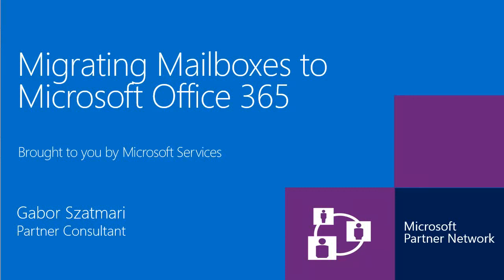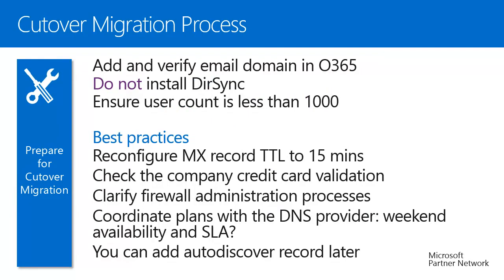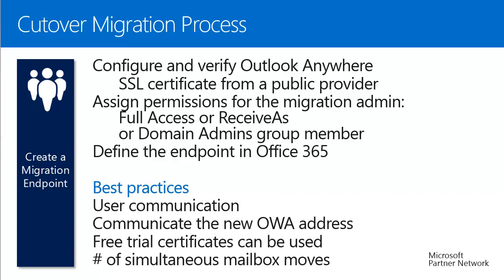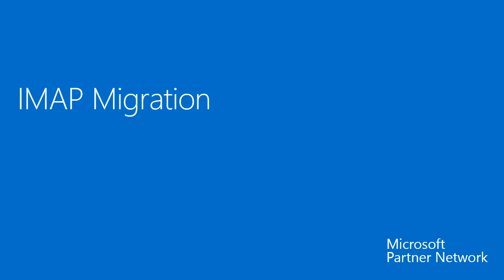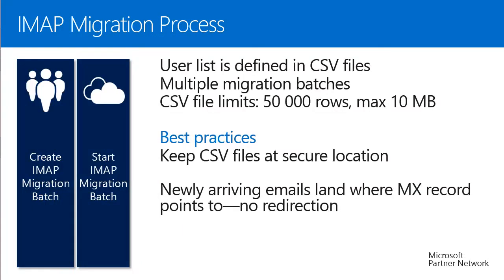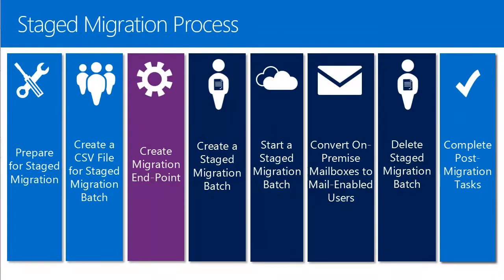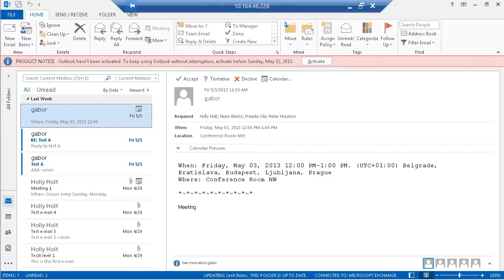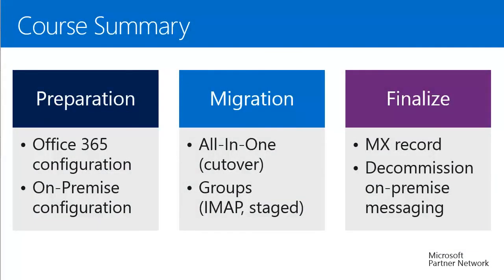Exchange Online Migrating Mailboxes to Office 365